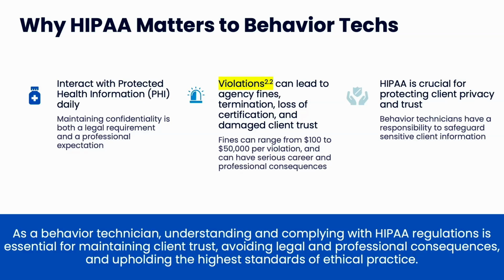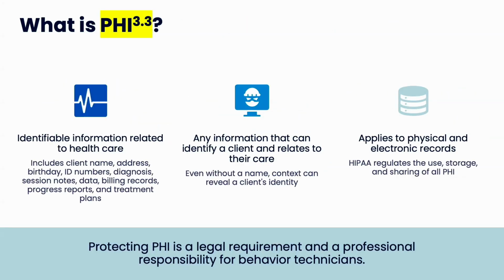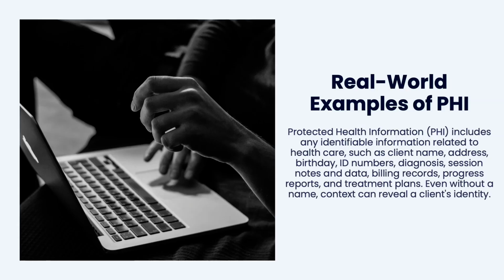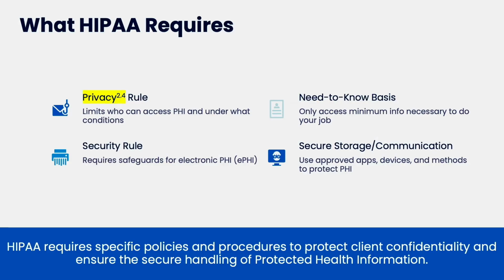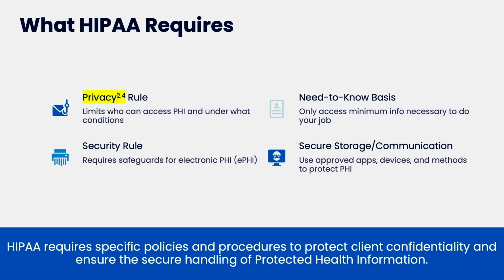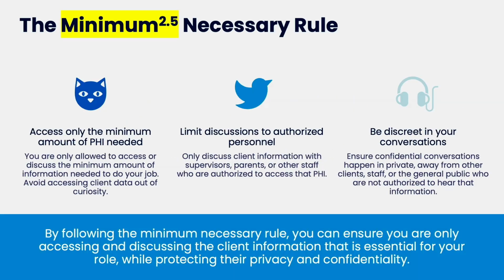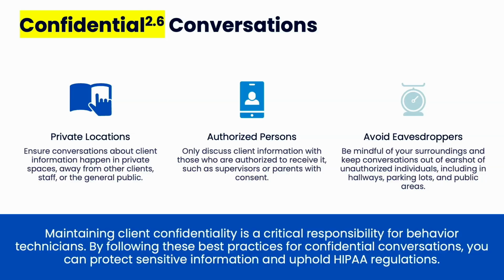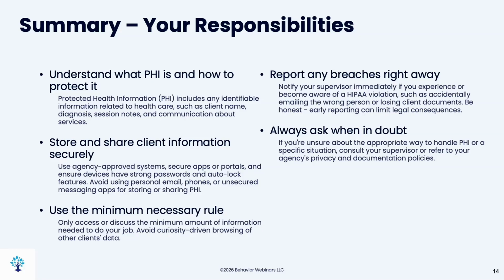M2 HIPPA Compliance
This is a video about M2  HIPPA Compliance

00:00 M2  HIPPA Compliance